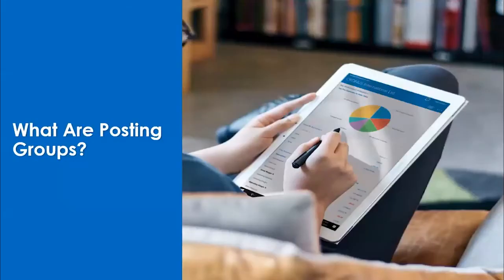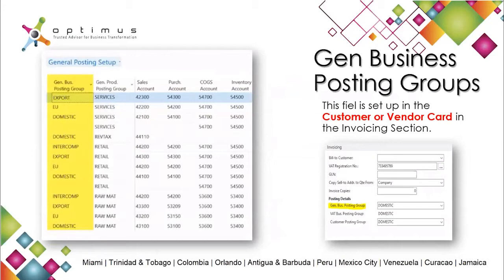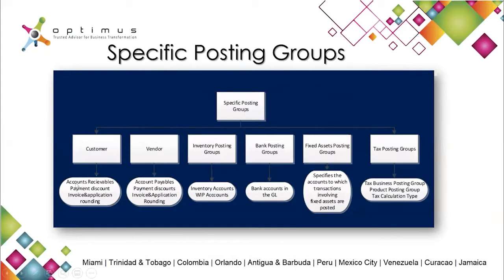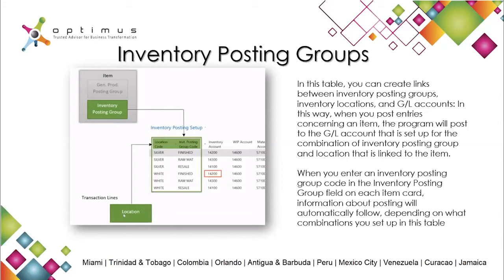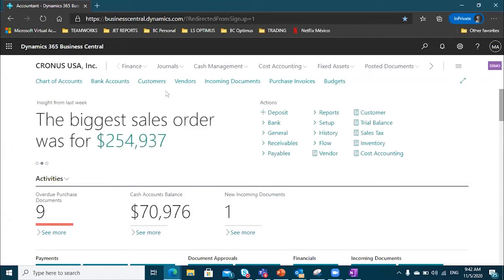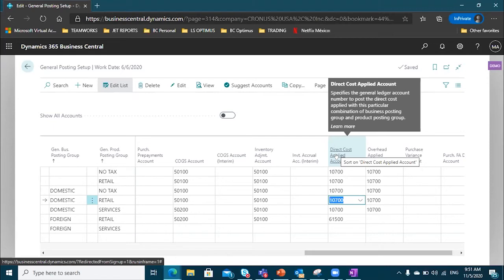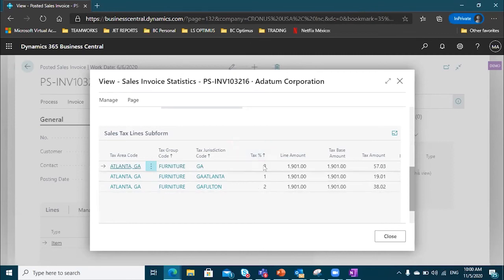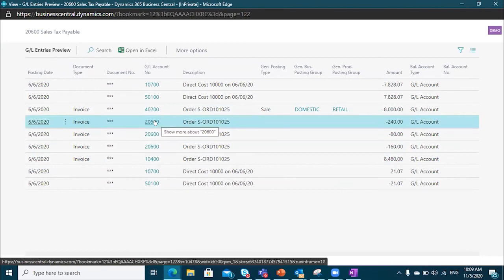Video 2020/11 - Microsoft Dynamics 365 Business Central - Set up Posting Groups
Agenda:

Set up Posting Groups to Link Receivables, Payables, Bank Accounts and Inventory Accounts
Map Sales and Purchase G/L Accounts in the General Posting Setup